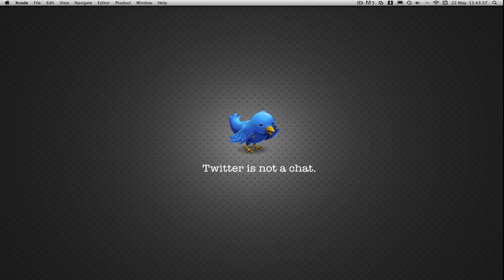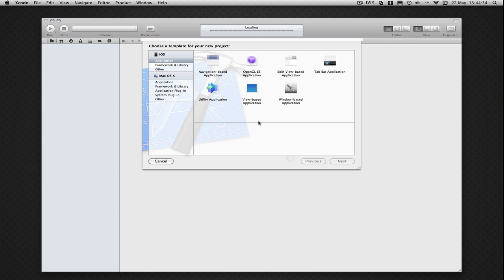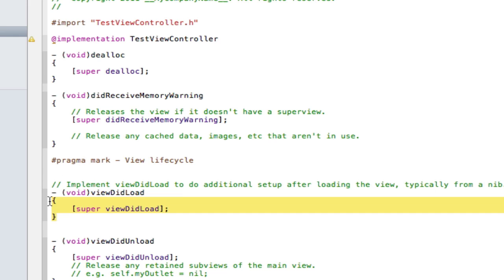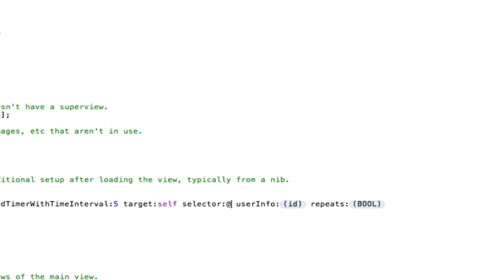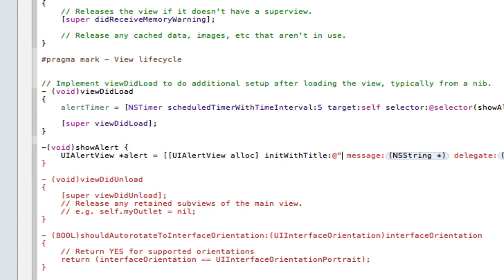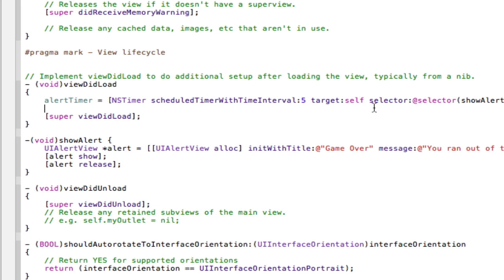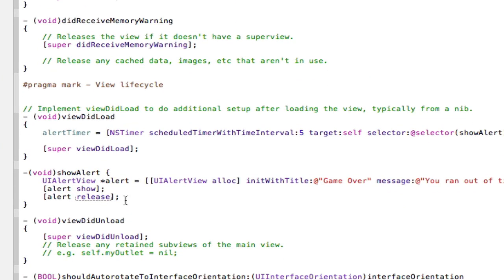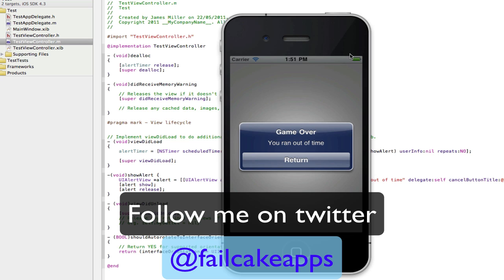iPhone Programming - Showing a UIAlertview after a certain amount of time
A quick tutorial teaching you how to display a UIAlertView after a certain amount of time. For example in a game app, when the time has run out this alert will show.

Main Code:

//.h
NSTimer *alertTimer;

-(void)showAlert;

//.m
- (void)viewDidLoad
    alertTimer = [NSTimer scheduledTimerWithTimeInterval:5 target:self selector:@selector(showAlert) userInfo:nil repeats:NO];

-(void)showAlert {
    UIAlertView *alert = [[UIAlertView alloc] initWithTitle:@"Game Over" message:@"You ran out of time" delegate:self cancelButtonTitle:@"Return" otherButtonTitles:nil];
    [alert show];
    [alert release];

- (void)dealloc
    [alertTimer release];
    [super dealloc];